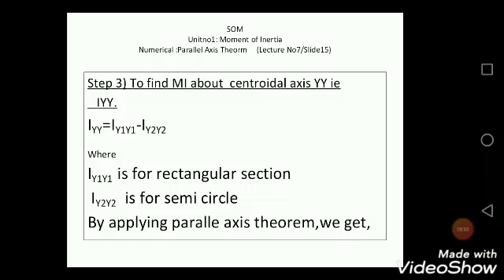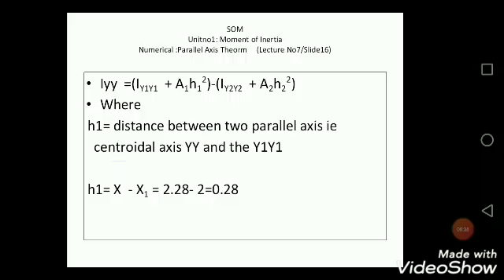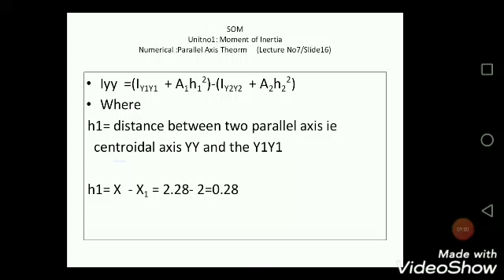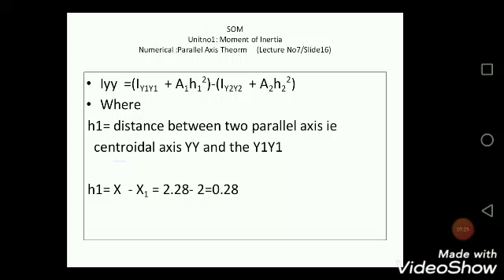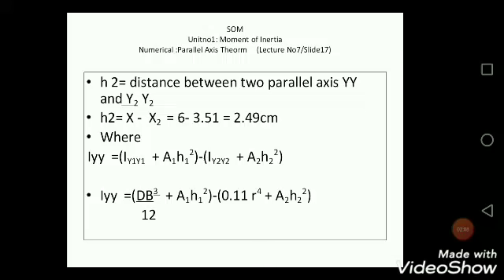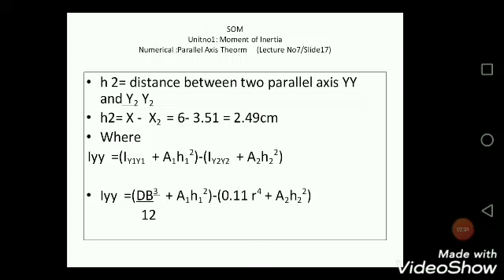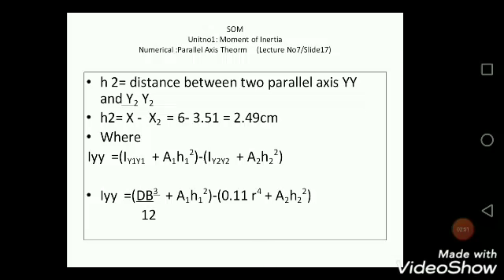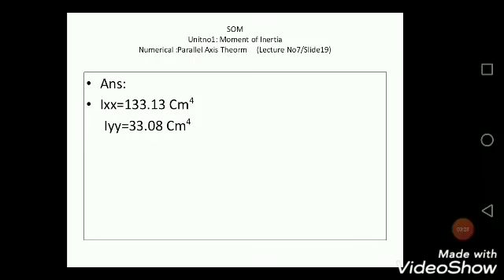SOM Numerical Parallel Axis Theorem U1 L7C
A K Chikyal